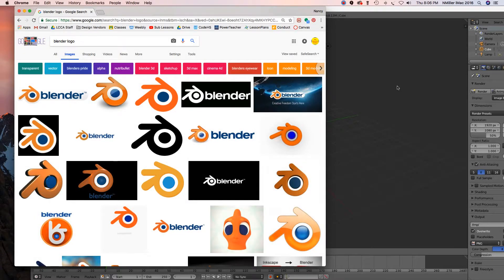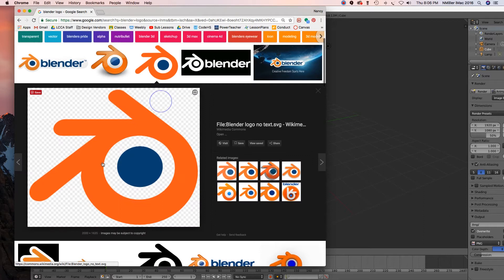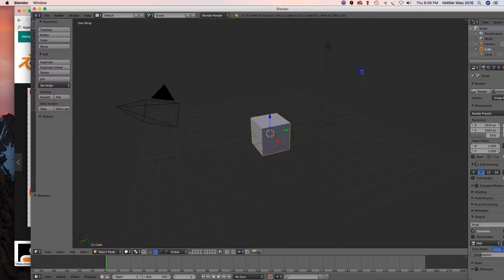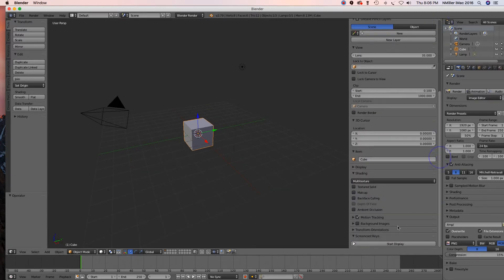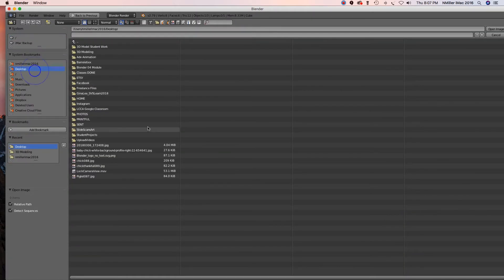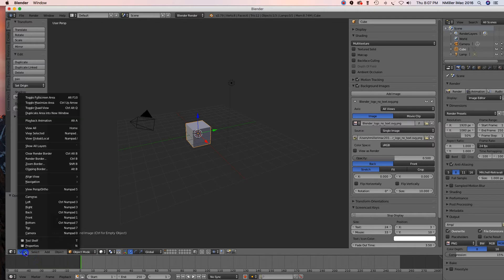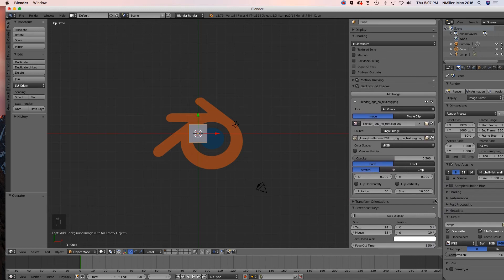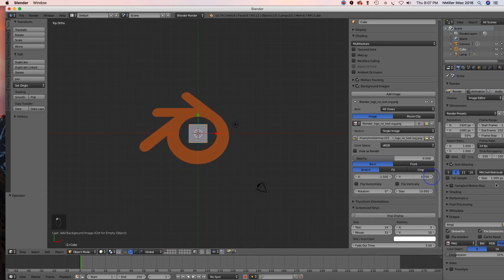How to Add a Background Image in Blender 3D for tracing tutorial 2018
How to Add a Background Image in Blender 3D for tracing tutorial